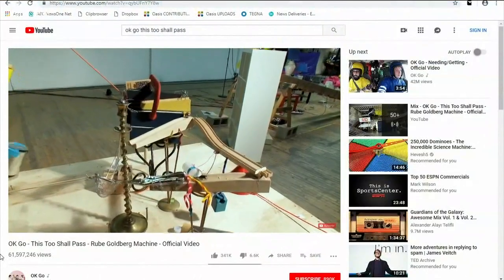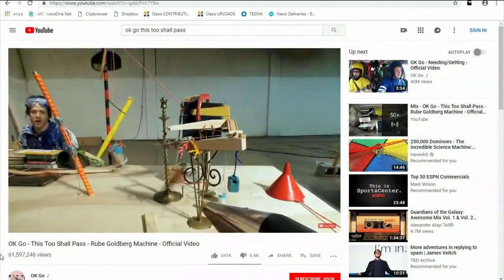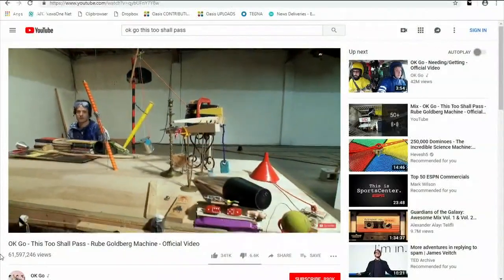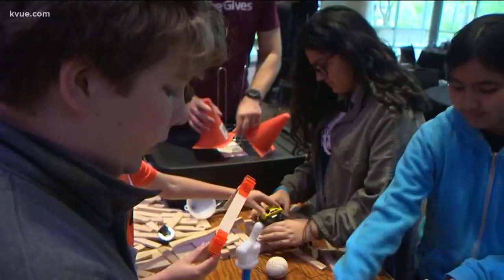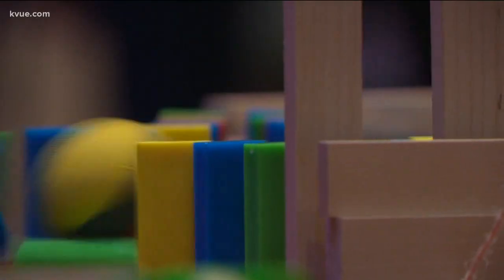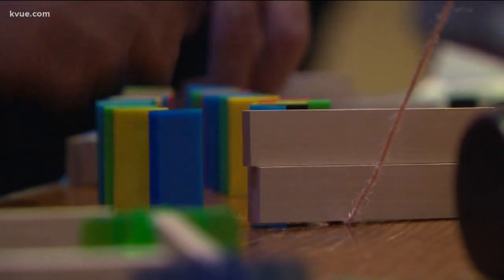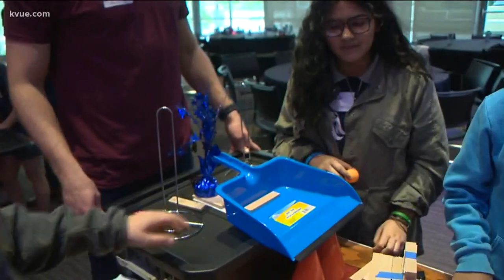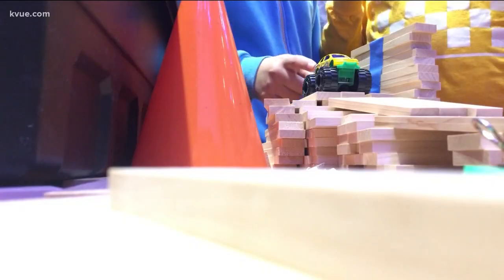Kids make creative chain reaction machines at Austin library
Middle schoolers got to make chain reaction machines at the Austin Central Library. Photographer Tom Rapp spoke to some of those bright young minds.